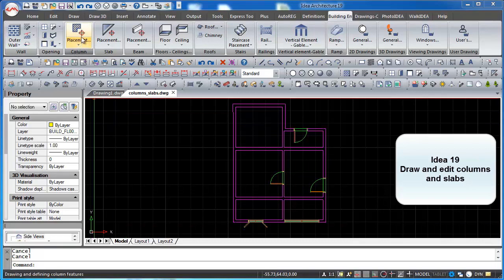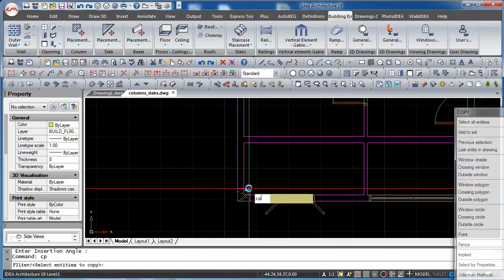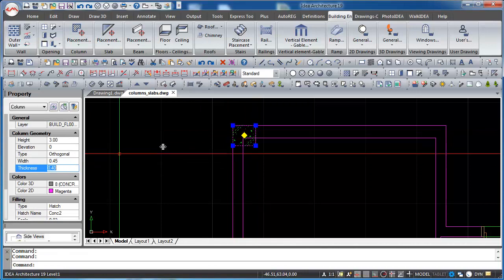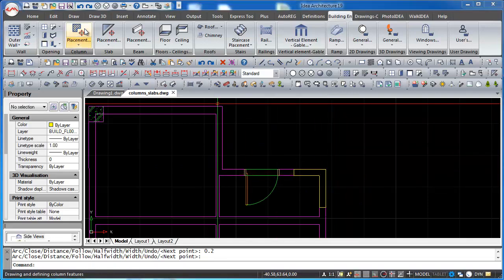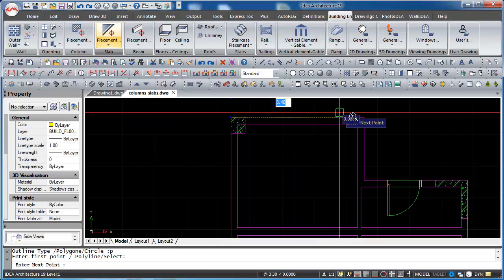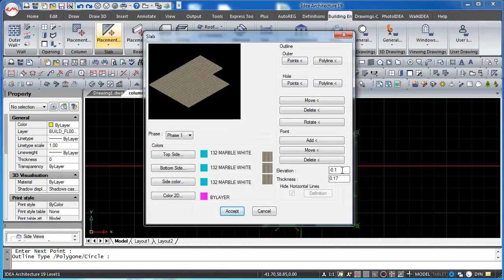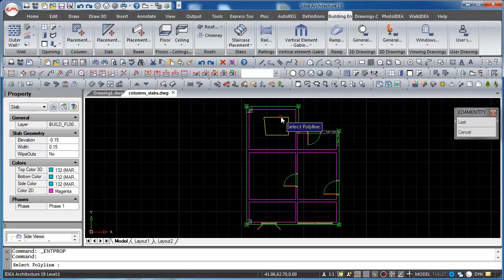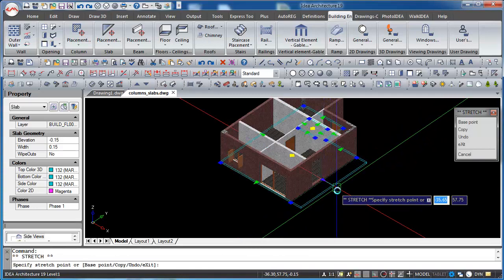4M IDEA - Lesson 3 - Draw and Edit Columns and Slabs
4M IDEA - Lesson 3 - Draw and Edit Columns and Slabs.

This is a set of new vídeos/lessons about the new version of 4M IDEA v19, where are shown many important topics about the advantages of 4M IDEA and how to work with it.

Este é um novo conjunto de vídeos/lições,  onde estão mostrados tópicos importantes sobre as vantagens do 4M IDEA e como trabalhar com este software.